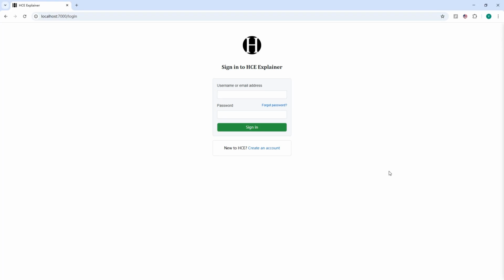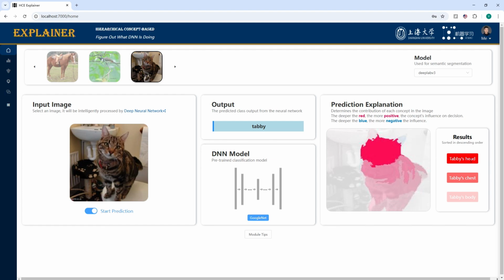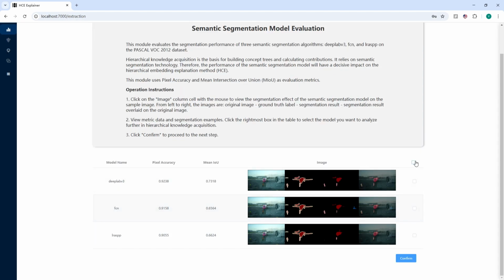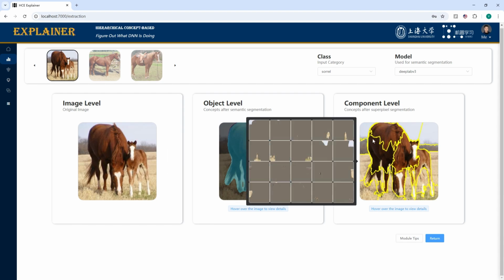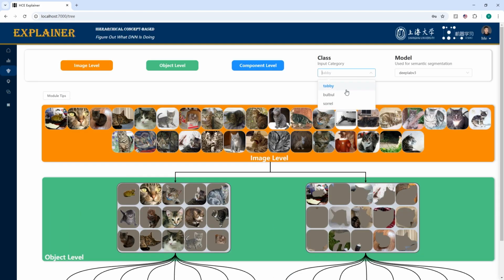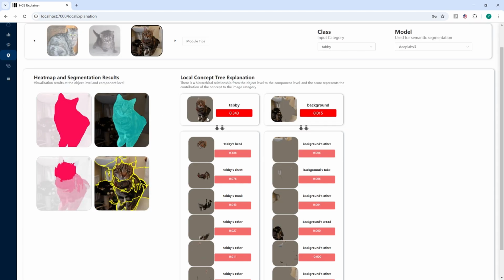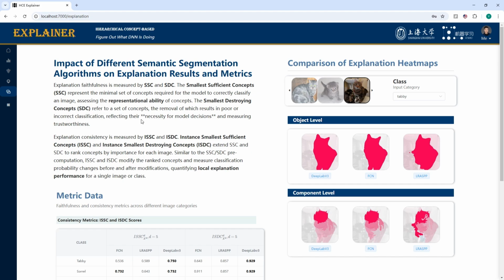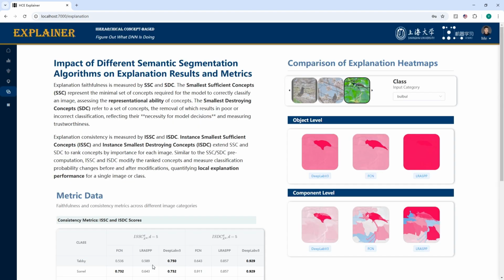Hierarchical Concept-based Visual Explainer For Deep Learning Image Classification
HCE improves DNN explainability with a hierarchical concept-based method, extracting multilevel concepts via segmentation and clustering. It builds concept trees with an autoencoder and quantifies importance using Concept Tree Shapley values. A web explainer showcases HCE’s effectiveness, demonstrating 35% improved consistency in explanations across multiple image classification models.